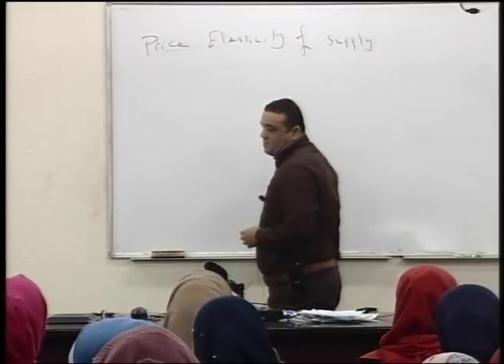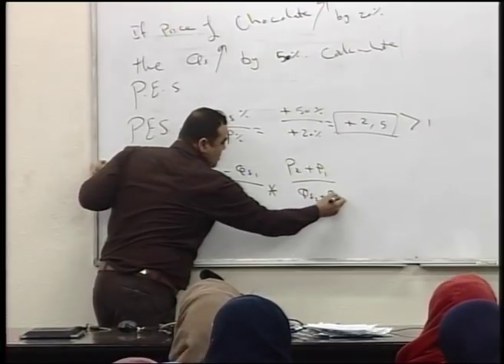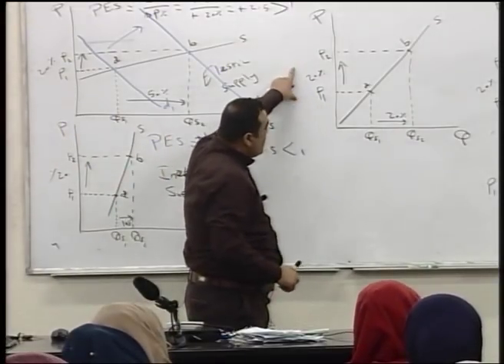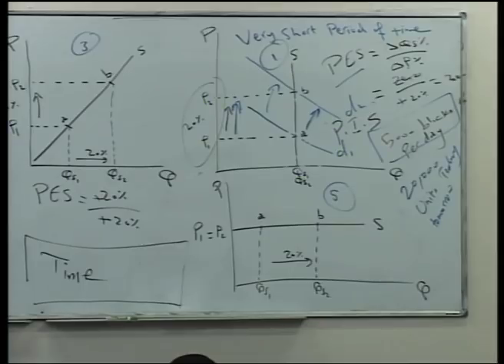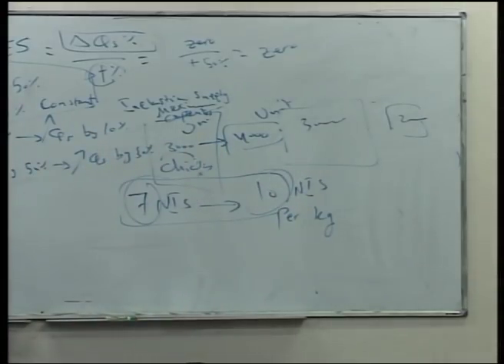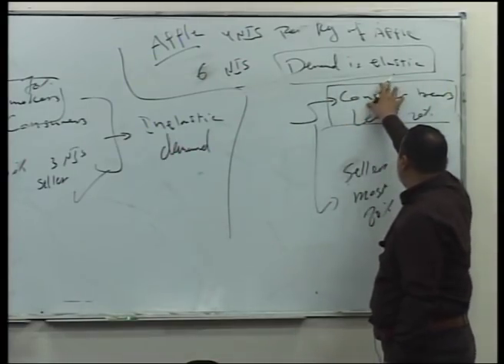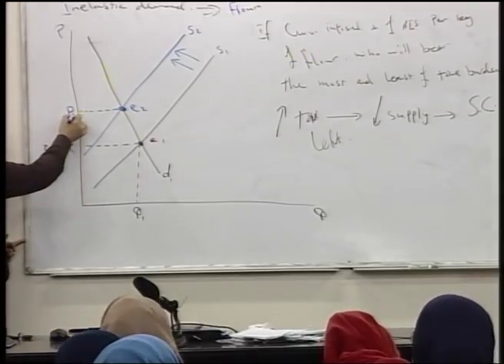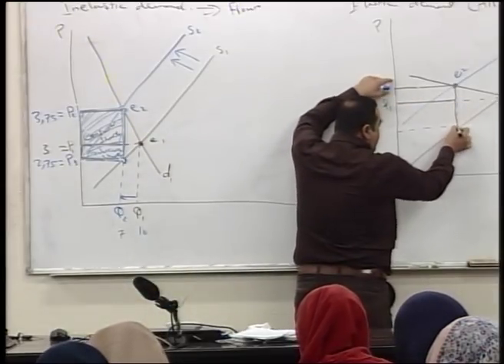Lecture 11: Price Elasticity of Supply Tax Incidence&